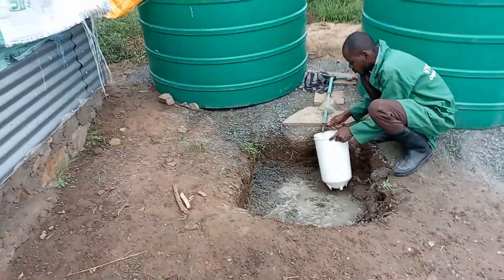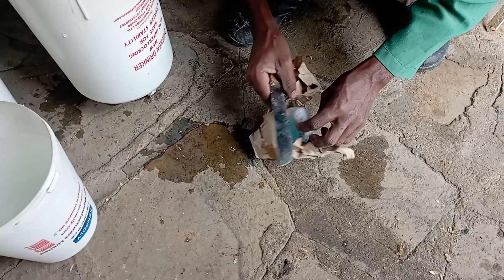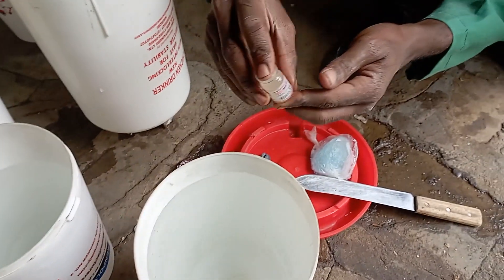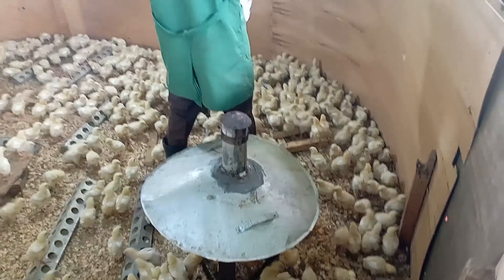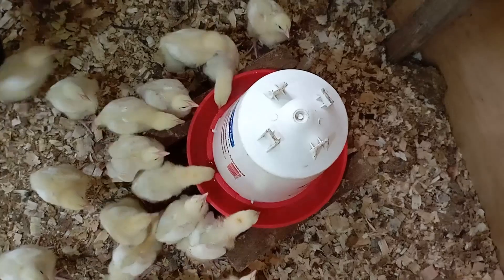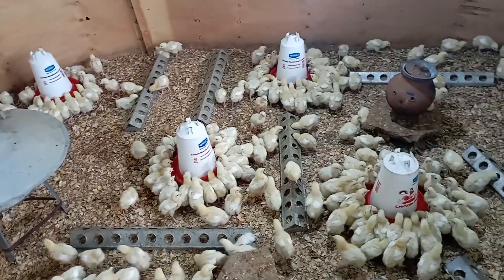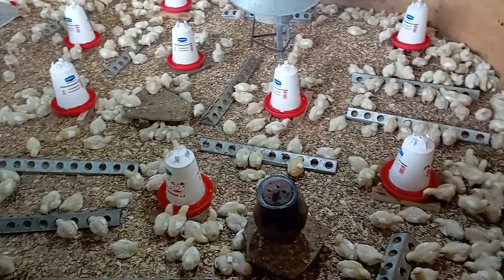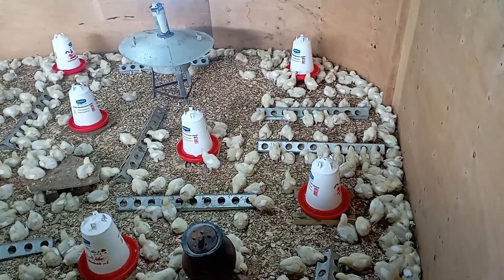Vaccinating Chicks at Day 7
Today we administered the first vaccine against Newcastle to our broiler chicks at our farm. They are now 7 days old and it is time to protect them from the potential outbreak.

As advised by our Vet, We followed all the recommended procedures and Dosages to make sure the process was safe and effective. In this Vlog, we will share the method and process we use at the farm.

As a farmer, It's essential to ensure that your poultry is vaccinated against Newcastle disease on time and use the recommended dosage. This will help you minimise the risk of outbreaks or any mortalities.

Do you vaccinate your Birds? How effective do you think vaccination is?